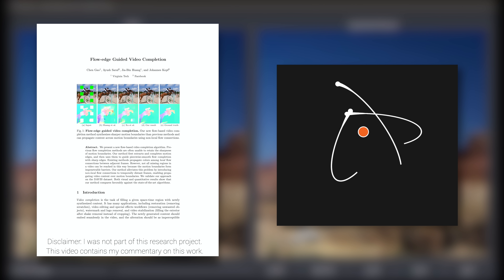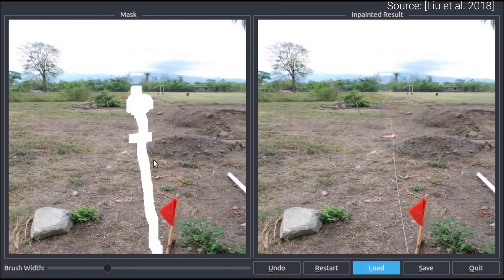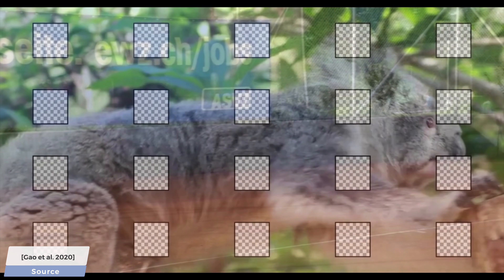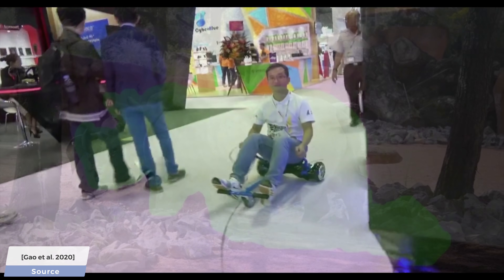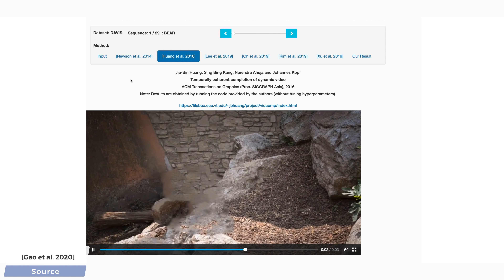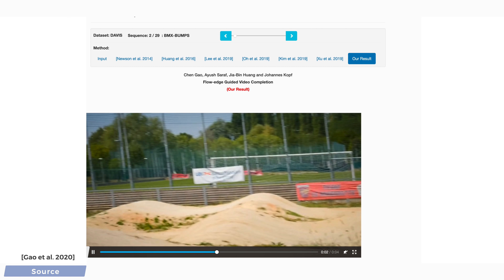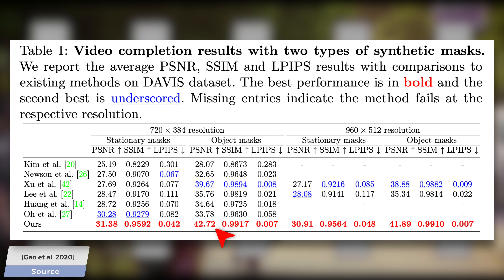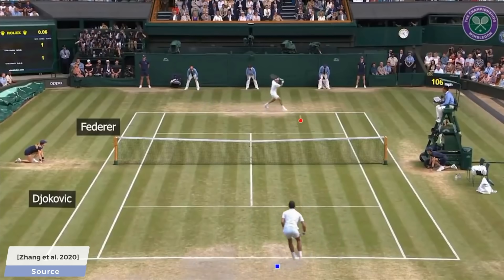Remove This! ✂️ AI-Based Video Completion is Amazing!